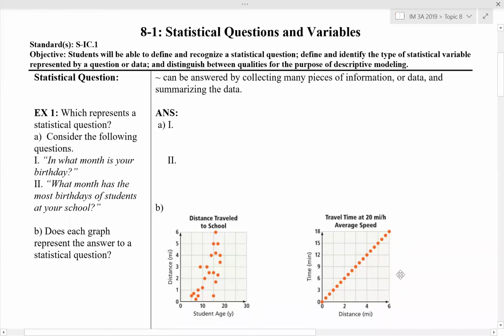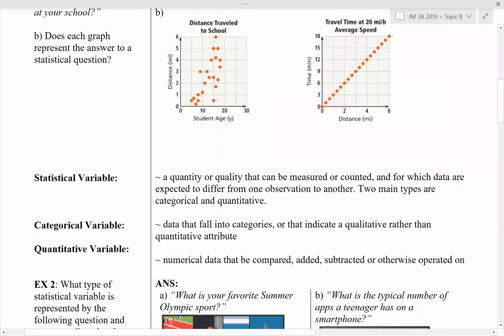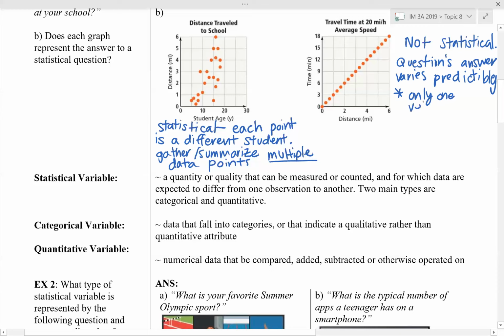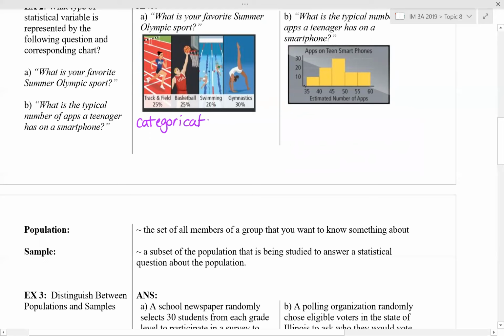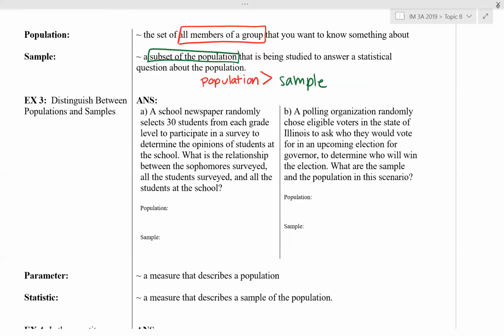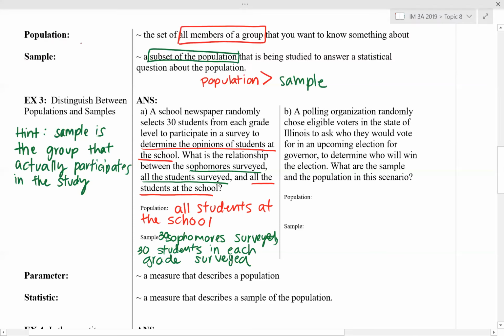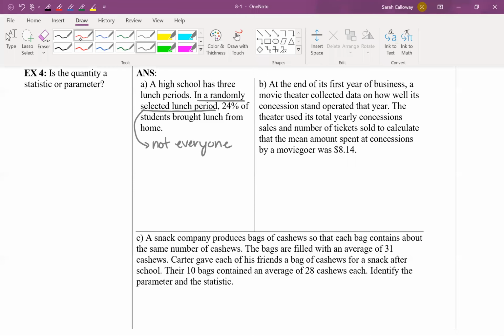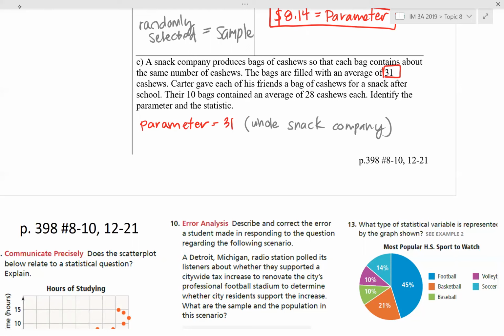Math 3 - 8-1 Statistical Questions and Variables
This video contains the section 8-1 notes. During this video you will define and recognize a statistical question; define and identify the type of statistical variable represented by a question or data; and distinguish between qualities for the purpose of descriptive modeling.